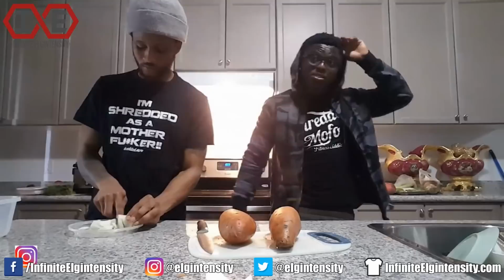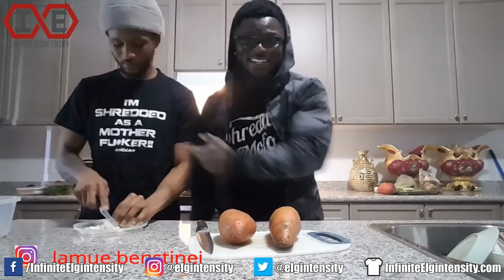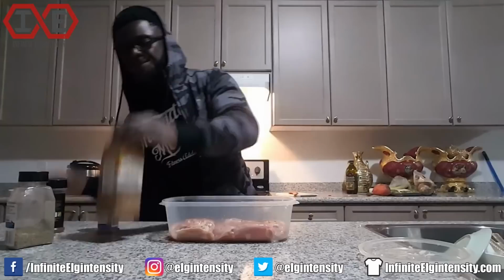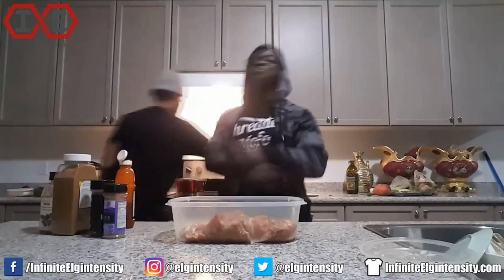Exercises in Futility - How Not to Meal Prep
Two dimwits bungle a simple meal prep in a vain attempt to teach their audience about fat loss. Starring Tyrone the Fitness Addict and his friend, Chef Herb.

"ZERO" video by M. Vesely